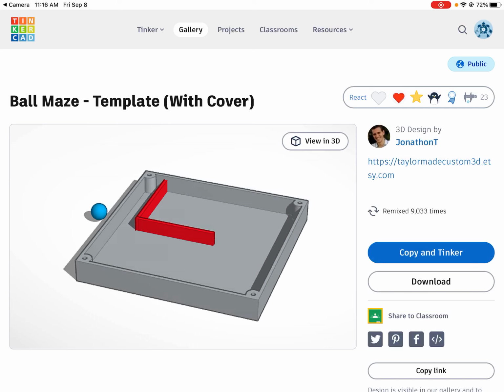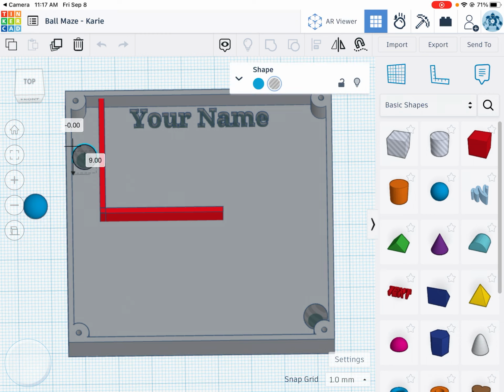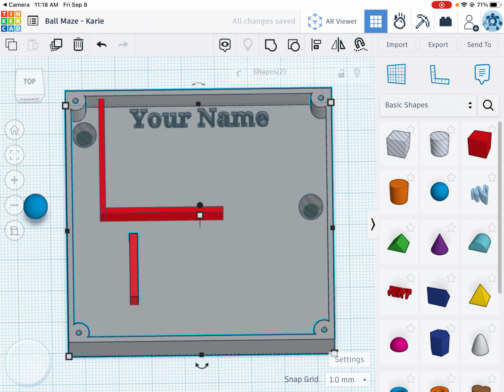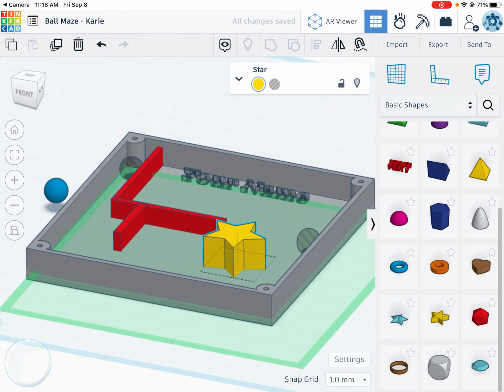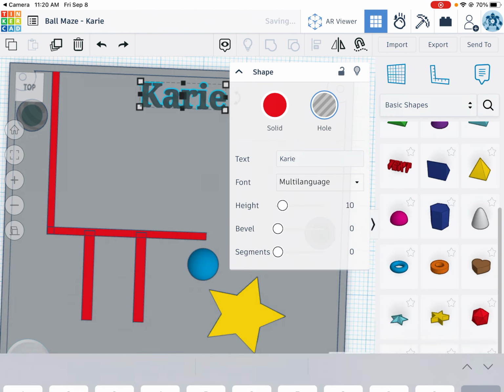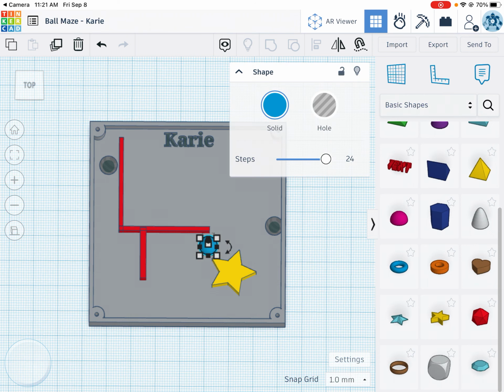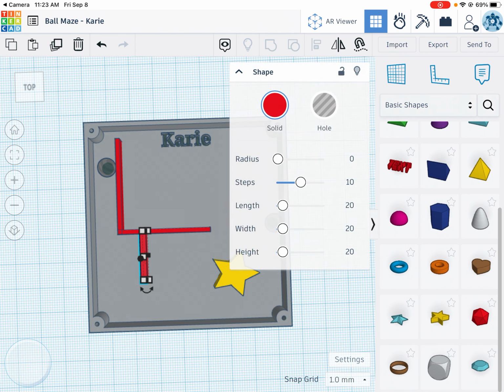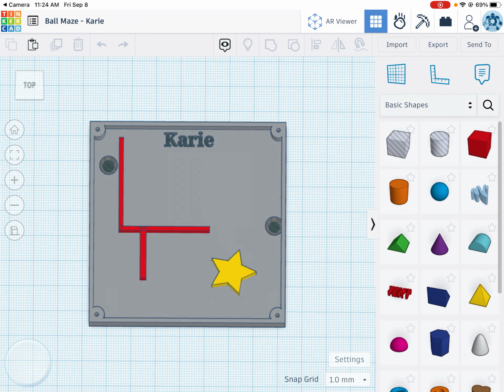Tinkercad Ball Maze Design Challenge